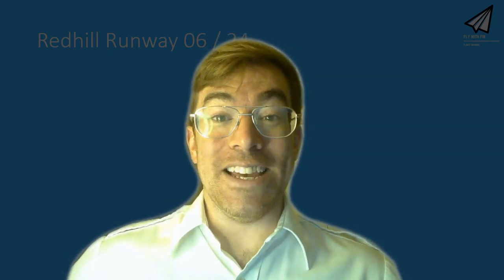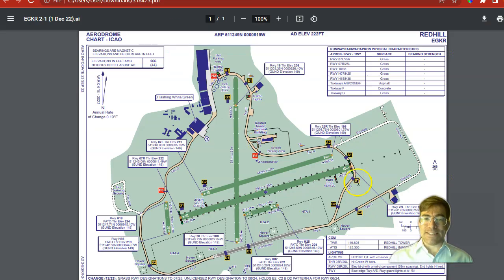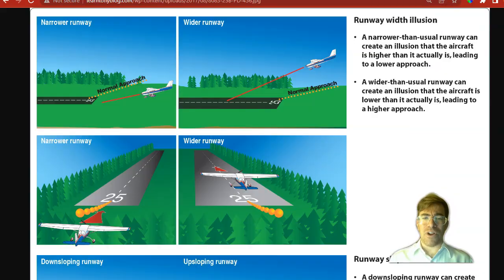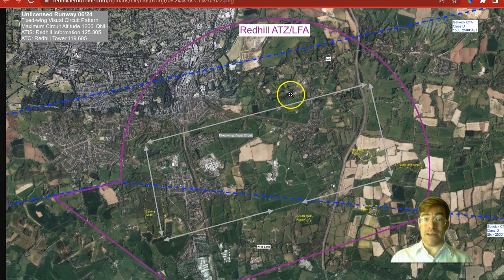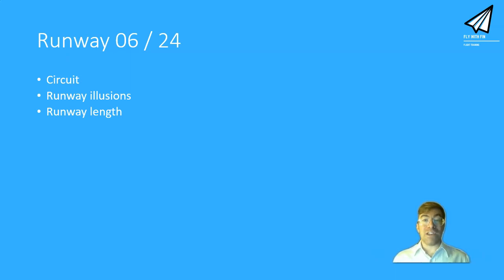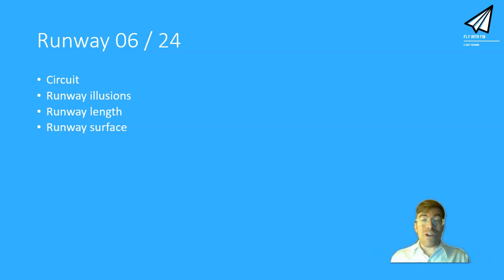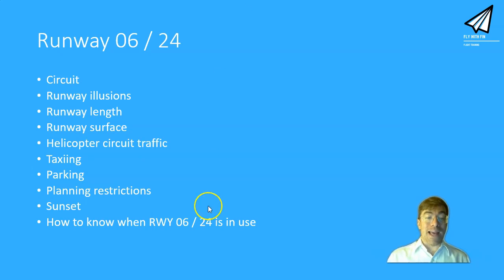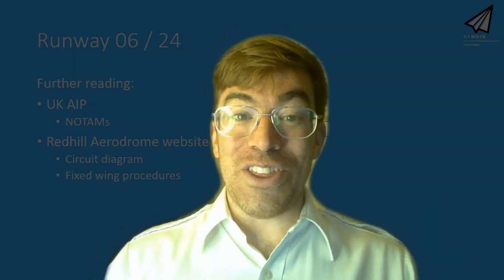Redhill Runway 06 / 24